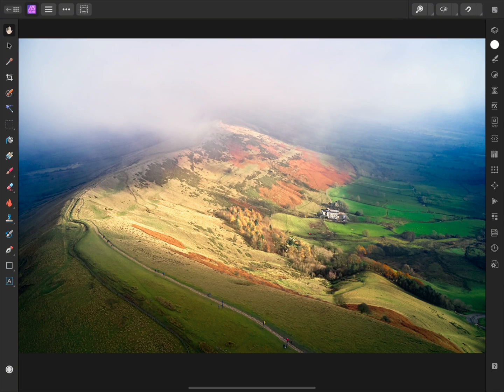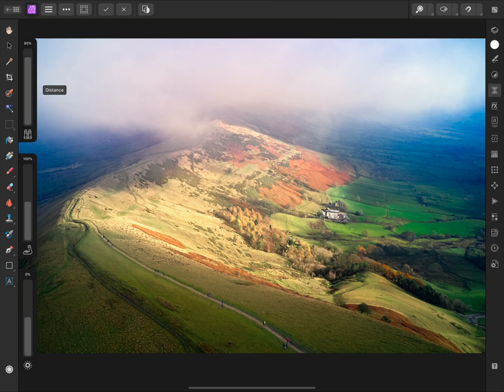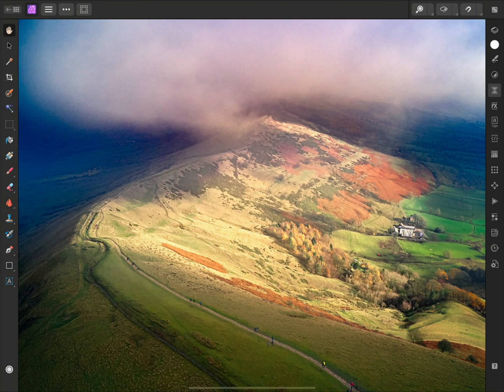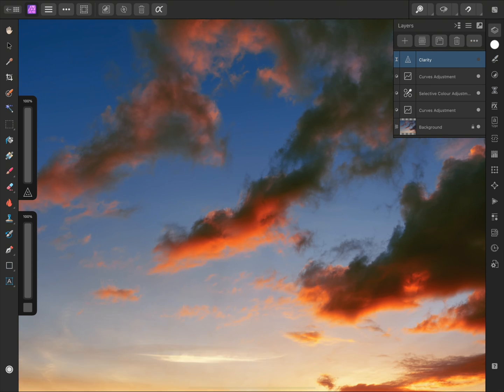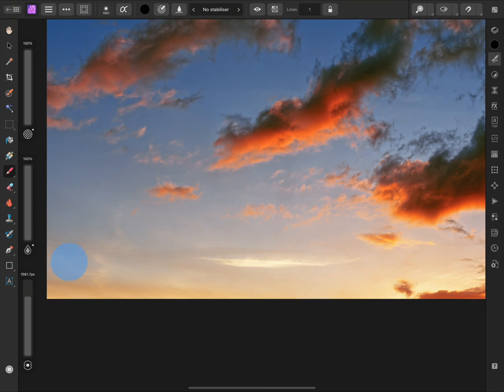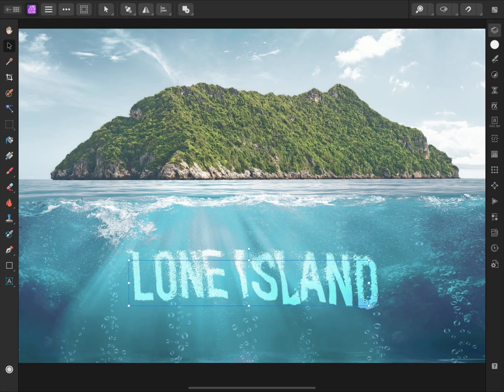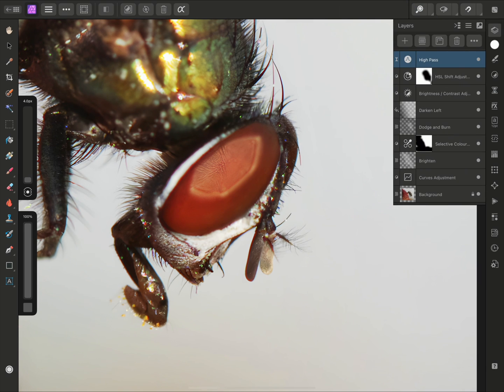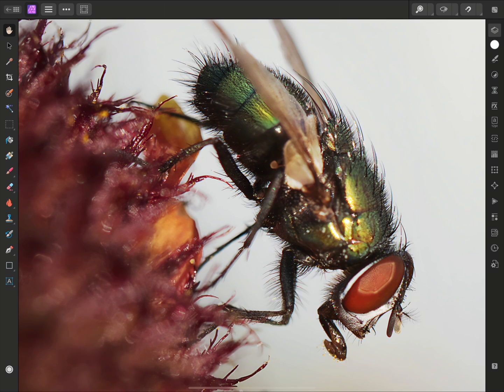Filters and Live Filters (Affinity Photo iPad)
Discover how to apply filters—both as destructive operations and non-destructive live layers—in the iPad version of Affinity Photo.